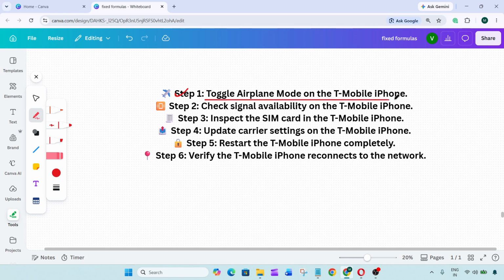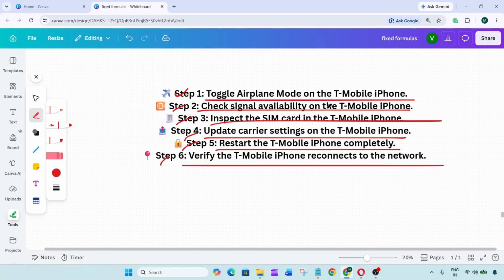How To Fix T Mobile iPhone Stuck In SOS Mode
Welcome to the Fixed Formulas YouTube channel! In this tutorial video, I will show you How To Fix T Mobile iPhone Stuck In SOS Mode